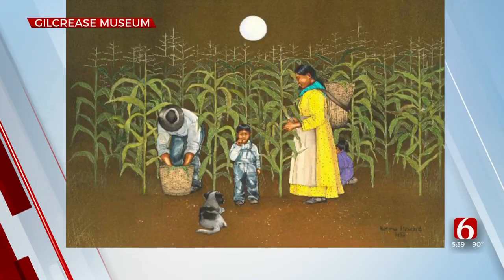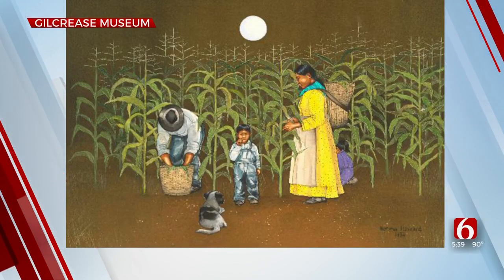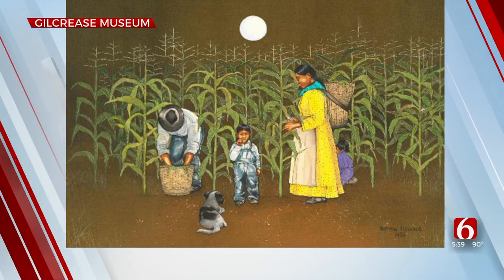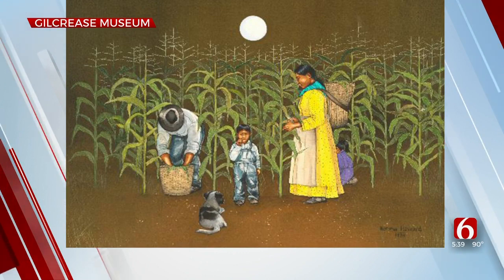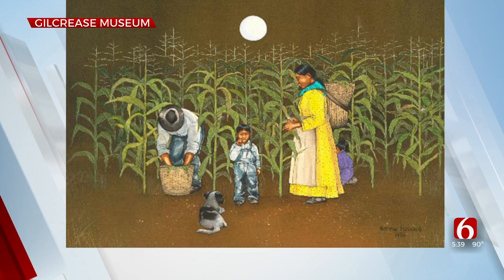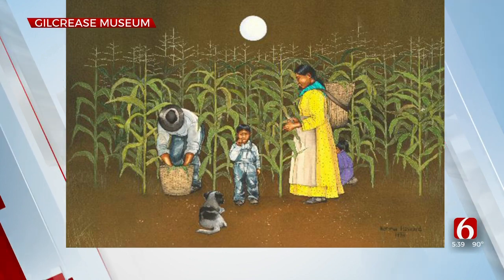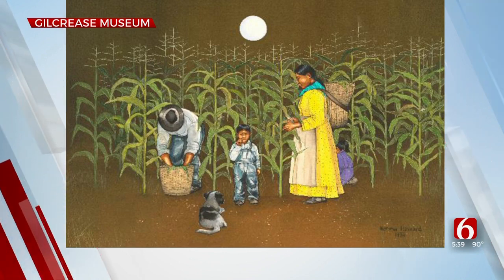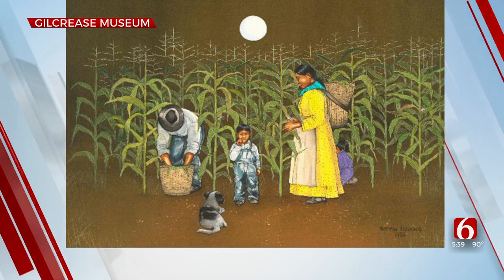Gilcrease Museum Installs Norma Howard Painting In Tulsa For Final Neighborhood Art Piece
Norma Howard's painting called "Gathering Corn" shows a Choctaw family harvesting corn by summer moonlight and the Gilcrease Museum is displaying it at dozens of sites across Tulsa.